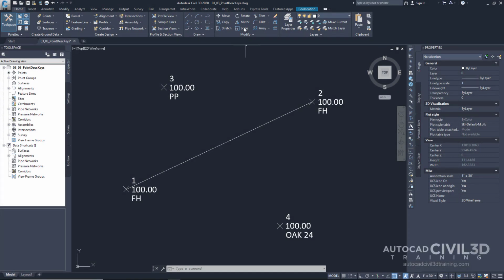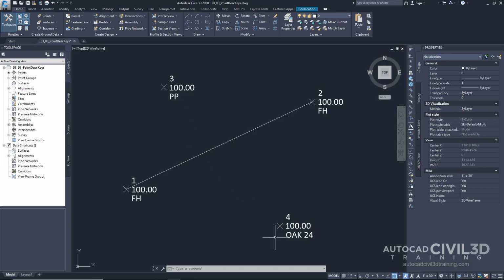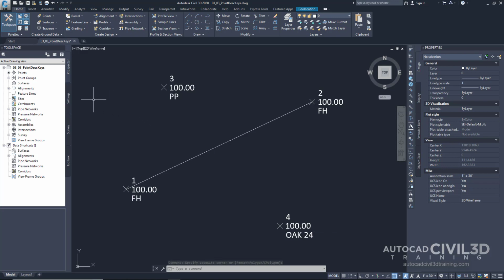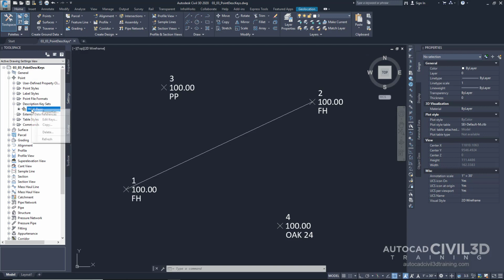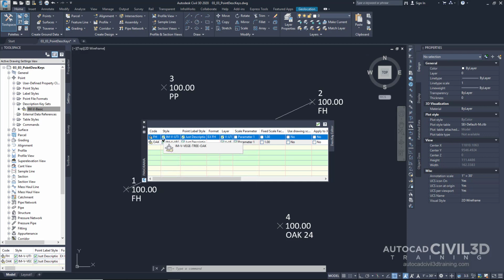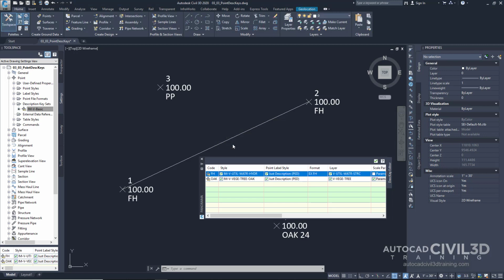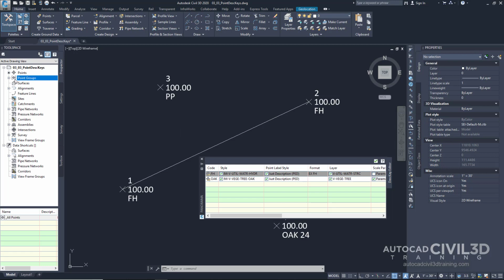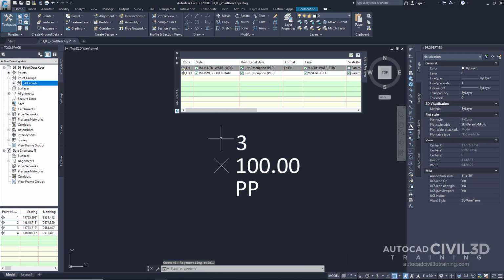Managing Points with Description Keys in Civil 3D 2018, 2019, 2020, 2021 - Part 1